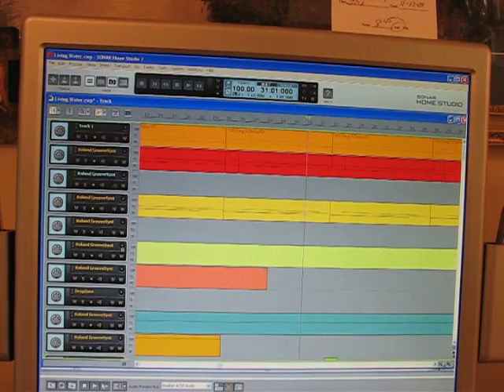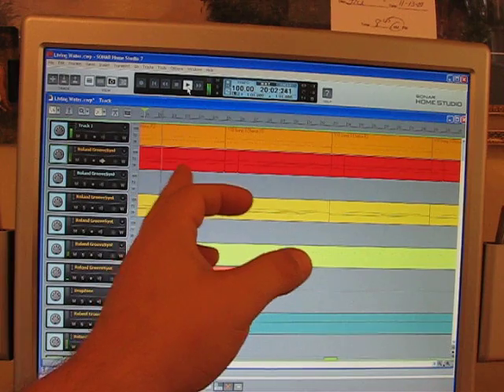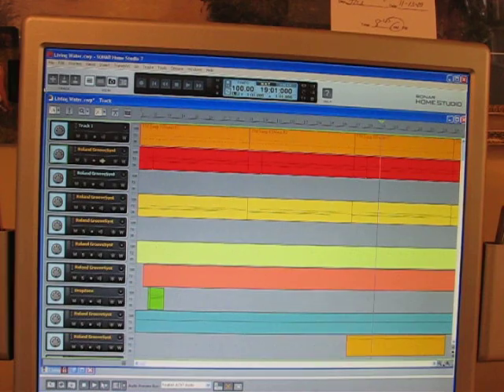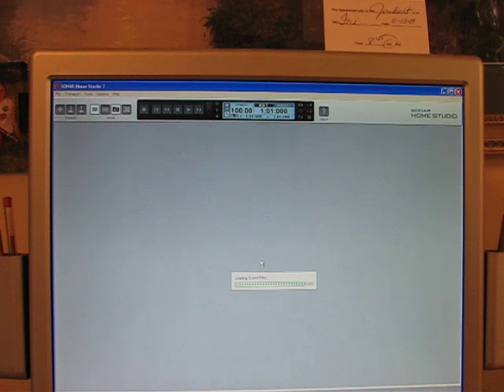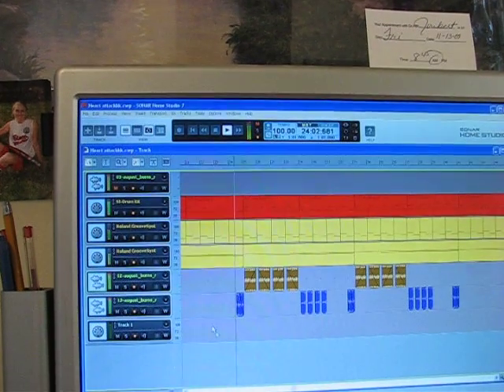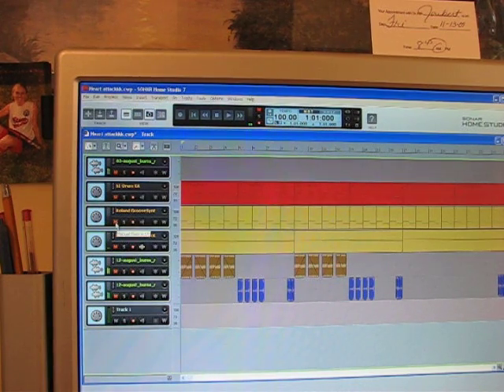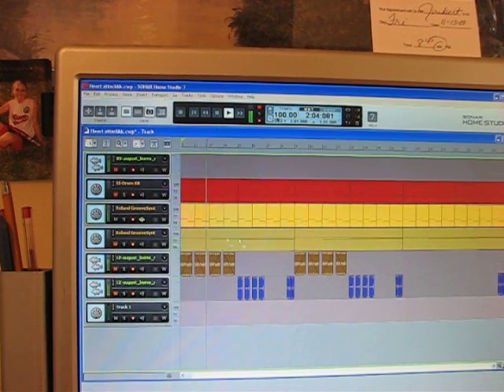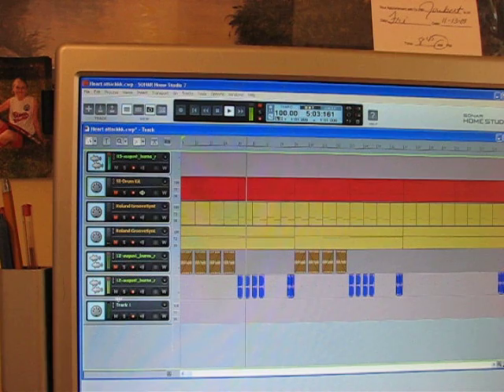SONAR HOME STUDIO 7 Tutorial # 1 " Quick summary of Features"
My awesome songs and how I make em. Don't be fooled it is hard to figure the software out but when you do it's a blast. It took me probably 7 hours to figure out how to make anything resembeling a song but I didn't read the directions I just clicked on everything till I figured her out. You will need to read the directions but it worked for me to fool around with it first. Be carefull you don't jack with the different settings because it could hender you +saving and producing songs later. Just work through it slowly one item at a time and put it back the way you found it. The directions are really pretty easy to understand but they seem so overwhelming when you first start. It helps to figure out locations of things on the program before you read the whole book. Maybe:/